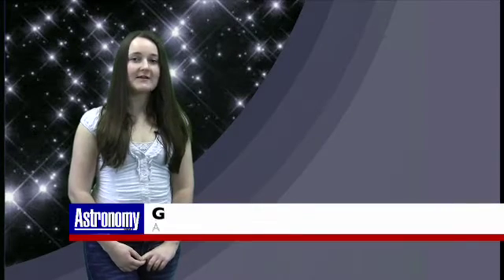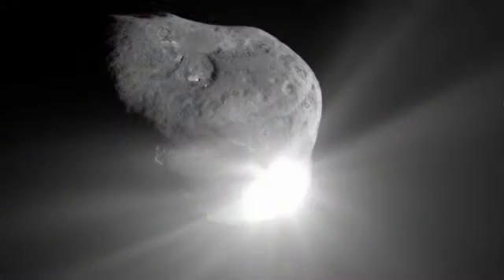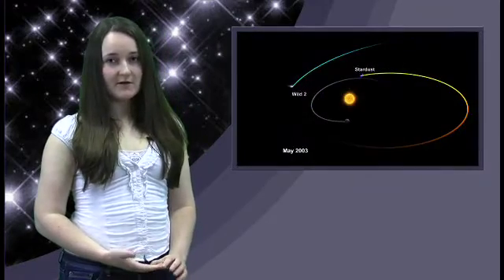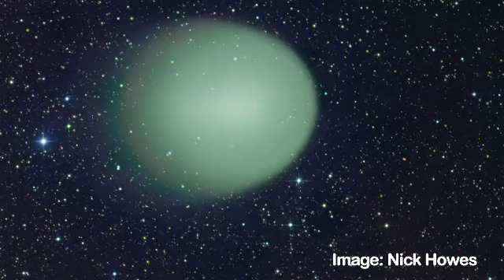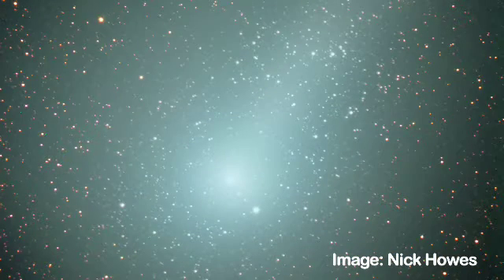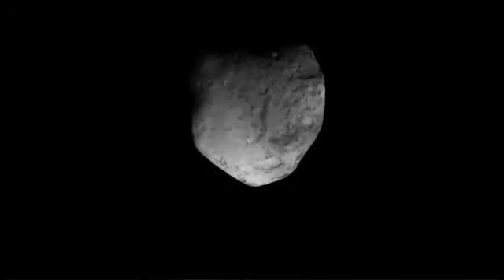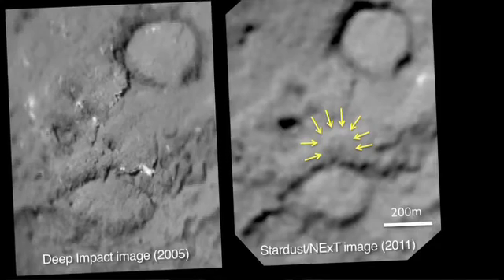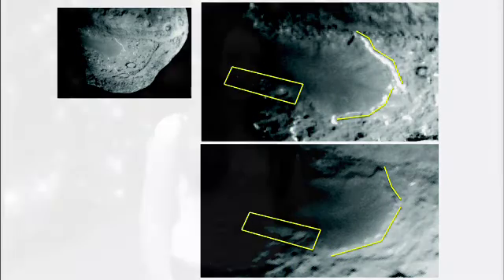Stardust's encounter with comet Tempel 1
NASA's Stardust spacecraft flew by comet Tempel 1 on Valentine's Day 2011 to try and get a good look at the crater left by the Deep Impact projectile almost 6 years earlier. Astronomy Now's Gemma Lavender reports on the successful fly-by.